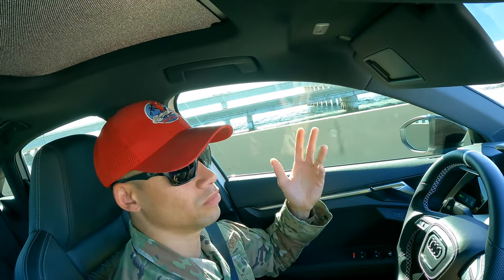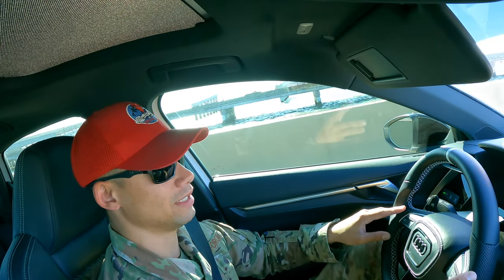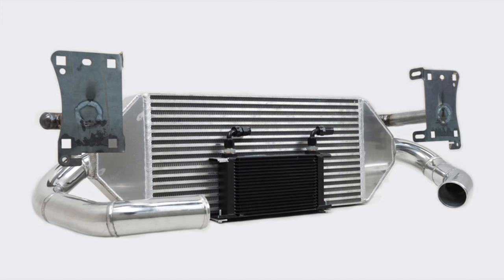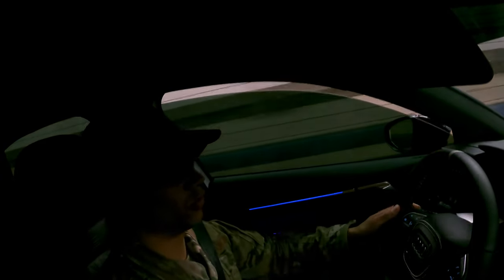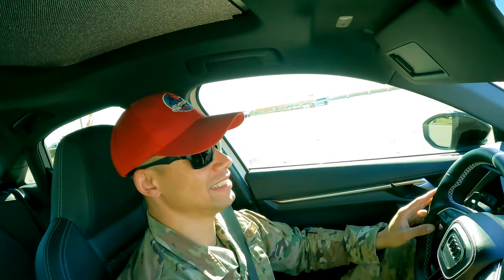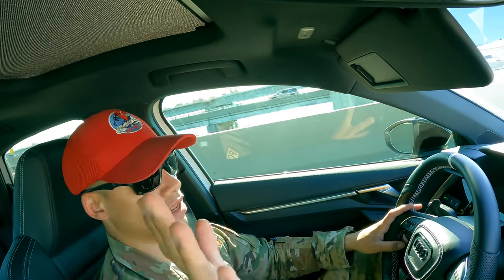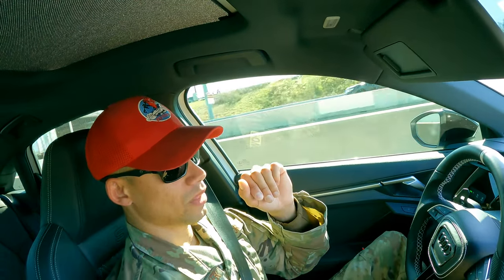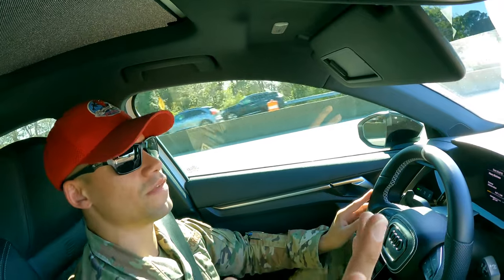Lost money on a tied race.. Some cool things coming soon though! | 8Y S3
Gen4 1/4, 1/8, and 60-130 list!

Instagram.com/Br32yce
Facebook page for the channel (most responsive here)